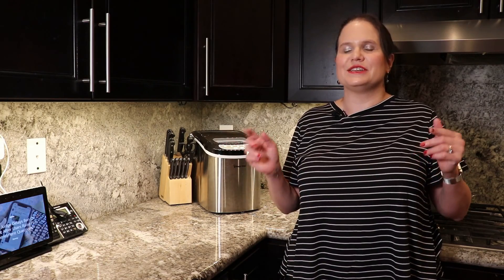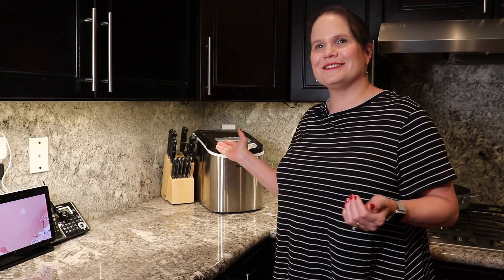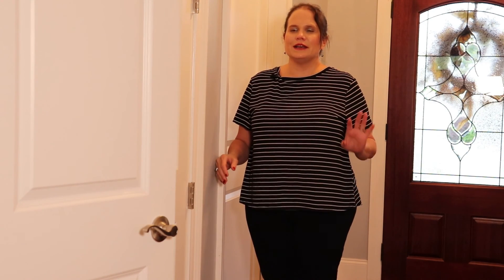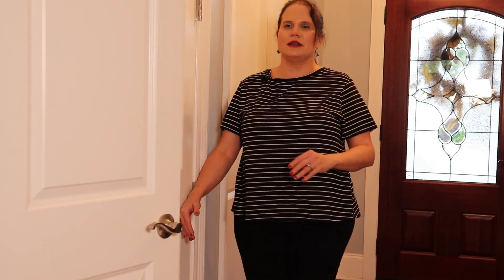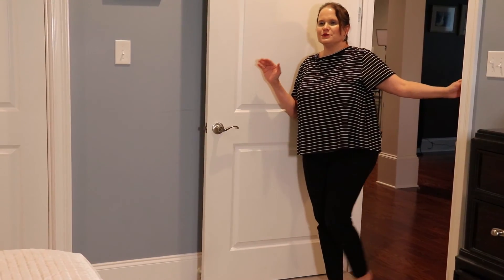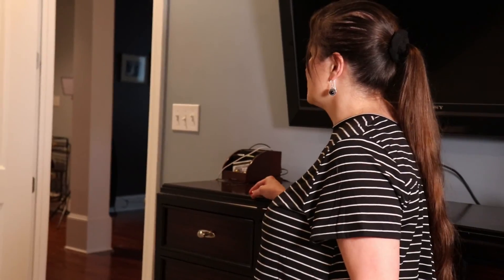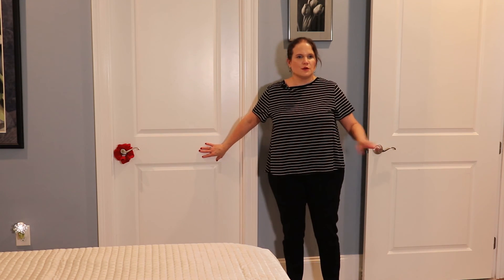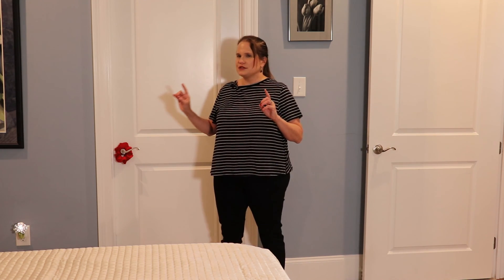What are the best methods for a blind person to learn a new environment and stay oriented?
Getting a “feel” for a new environment when you are visually impaired takes more than a sense of touch.  Orientation is a full sensory experience.  Every space has sound, smell, and physical landmarks to be your guide.  You also have subconscious help from proprioception.  Check out this video to get in “touch” with the safest and most effective methods for exploring new spaces and staying oriented in familiar places, if you are blind or have low vision.